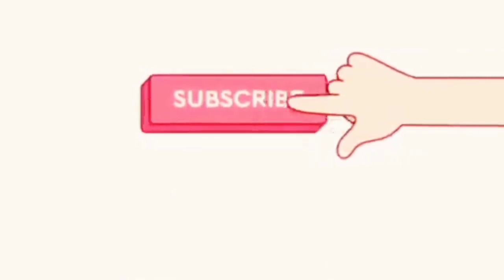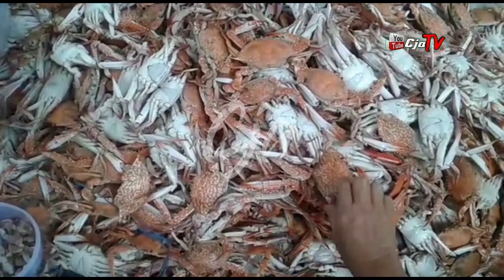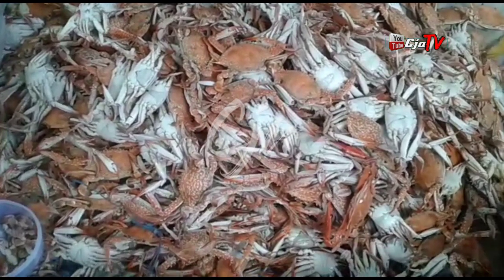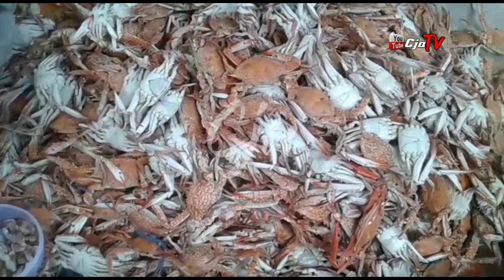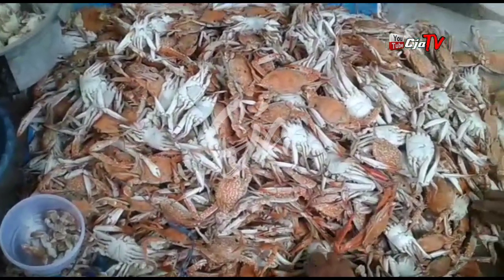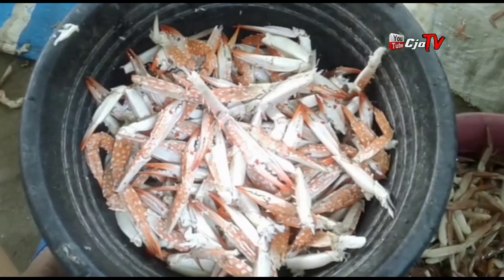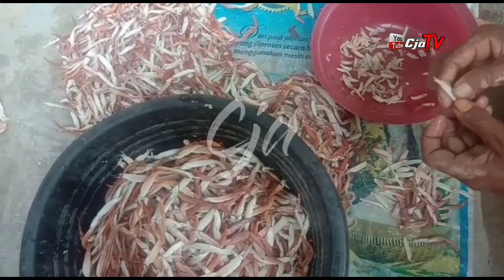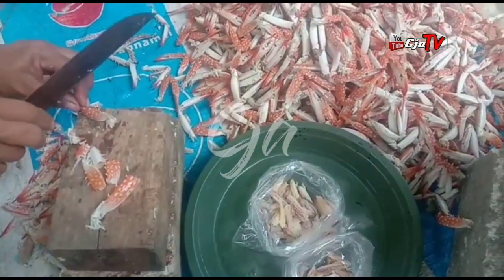Nelayan Pantura Lamongan_Omset puluhan juta bisnis isi Rajungan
assalamu'alaikum sobat semua. jumpa lagi.kali ini aku akan berbagi informasi ttg bisnis kuliner yg sgt menguntungkan. rajungan.siapanyg g tau dan yg g Pern mkn rajungan...hampir semua Pern mkn.tp kali ini bukan rajungannya tapi isinya.
.di daerah Paciran lamongan.para nelayan biasanya mengambi isinya saja...karena harganya sgt mahal dan fantastis.bisa mencapai ratusan ribu per kilogramnya

jadi klo kalian ingin beli silakan sj tulis di kolom komentar